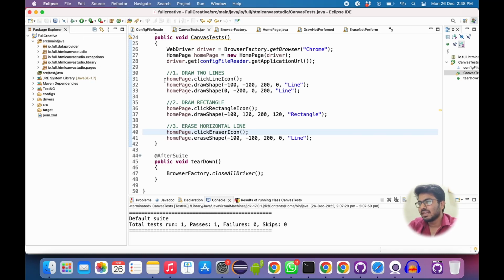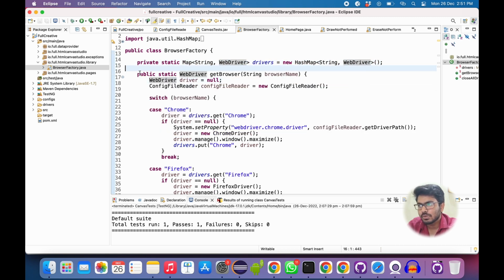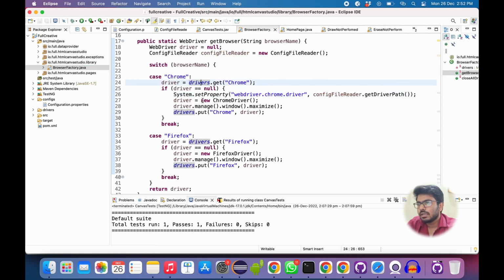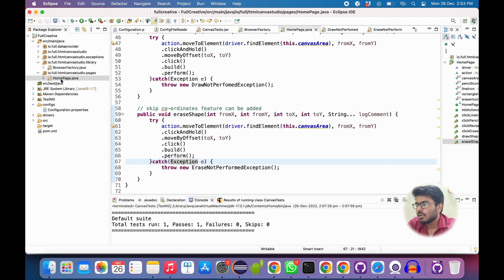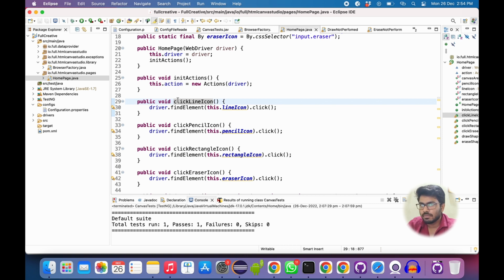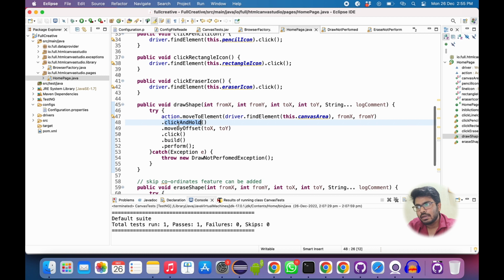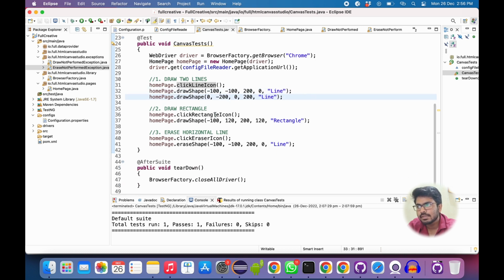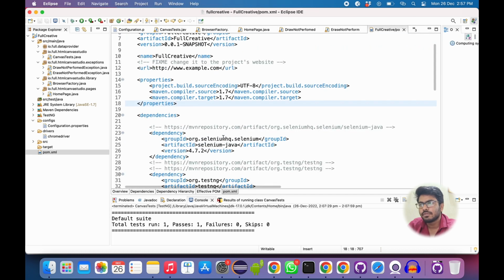HTML Canvas Automation Using Selenium || Java || TestNG || Maven